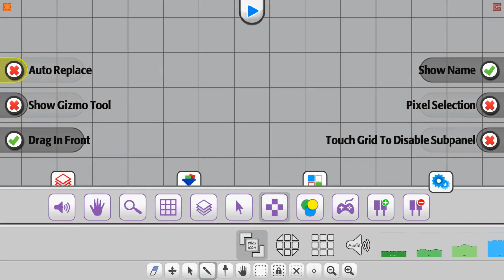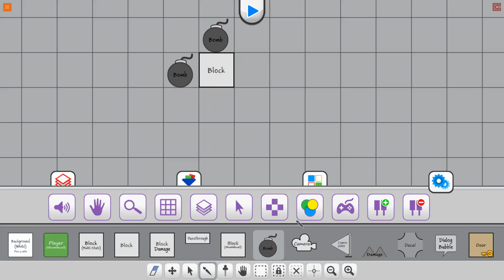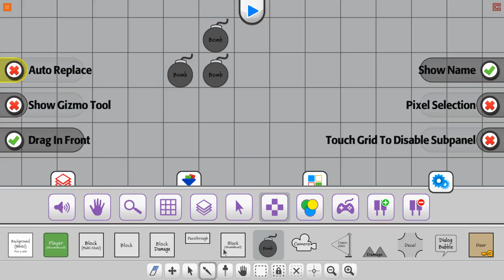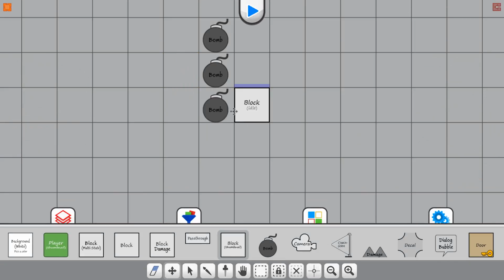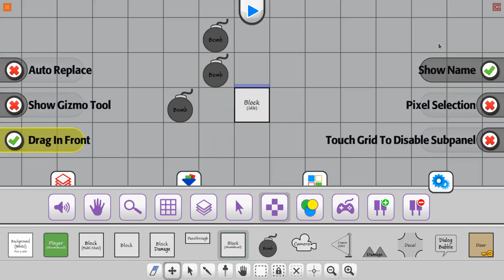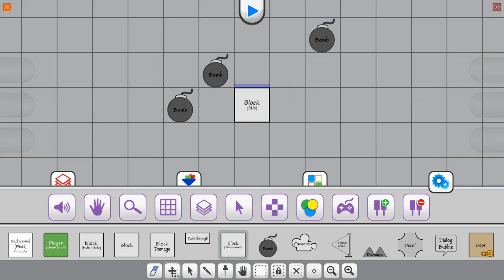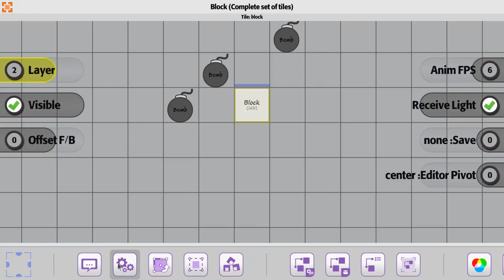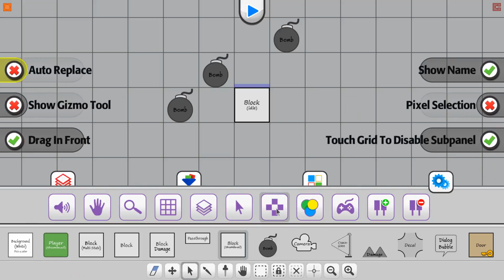Learn 27 Editor Tab Settings Tile